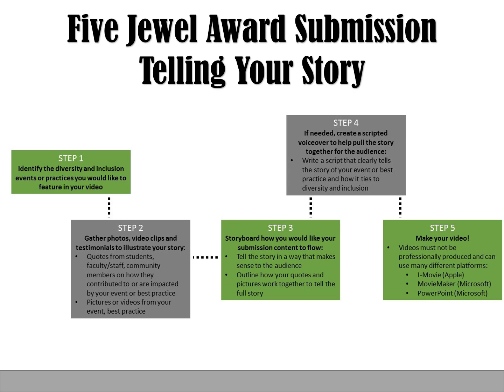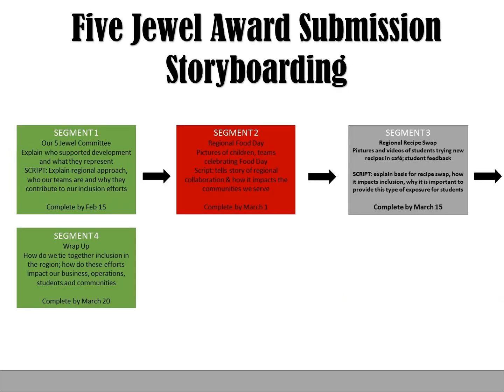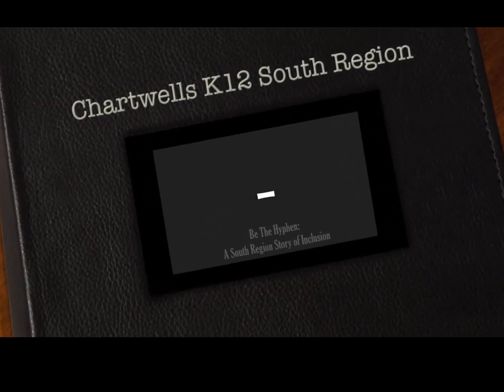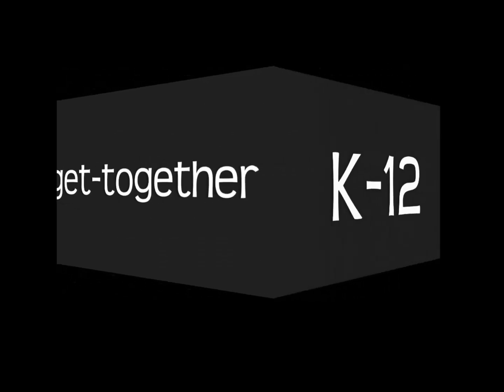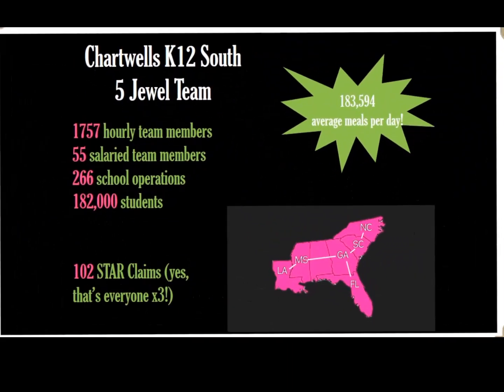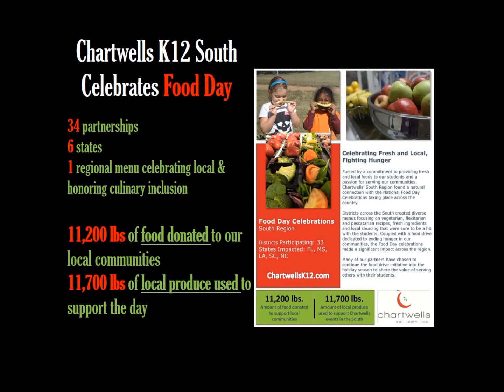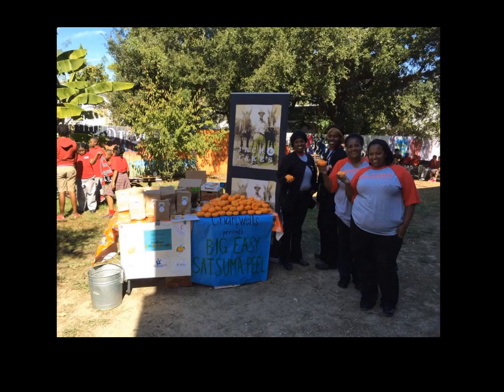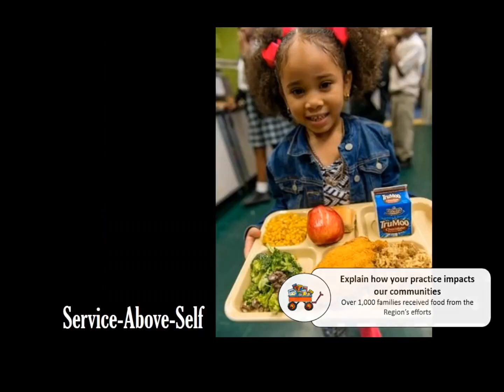Five Days of Five Jewel: Storytelling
Learn how to tell your story of inclusion in a meaningful way and visit past sector winners as they share tips for success.